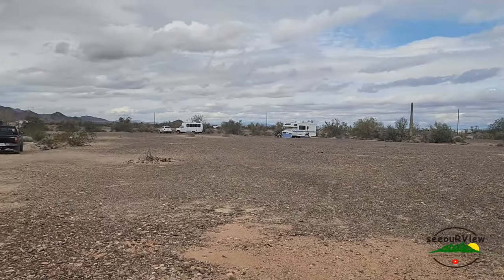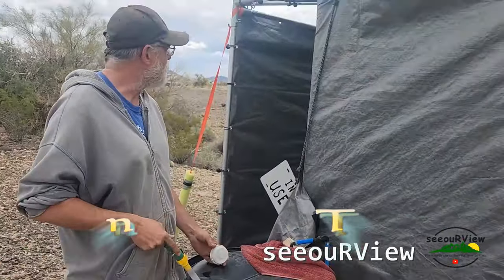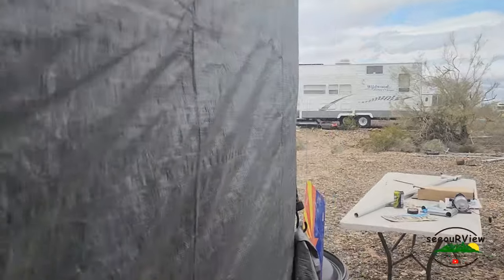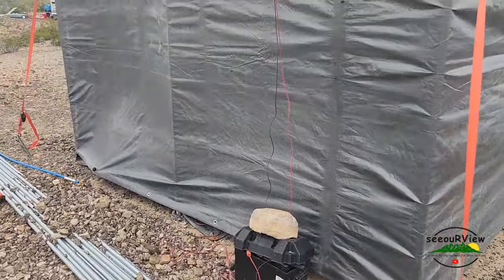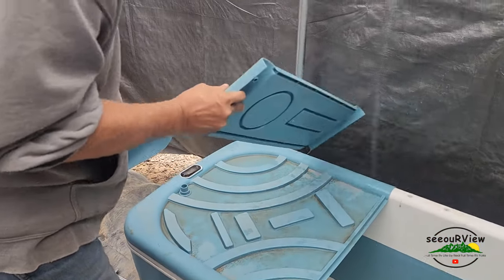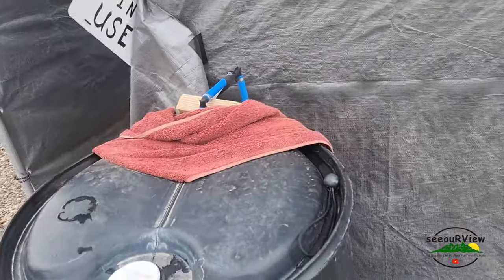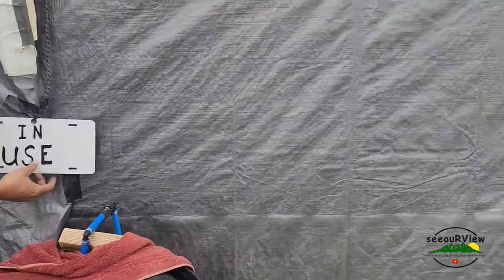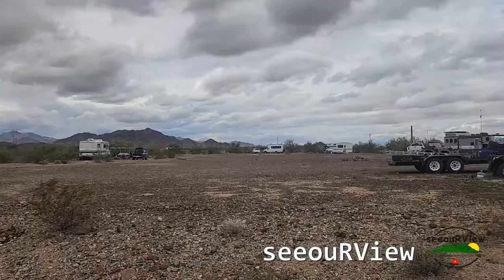Off-Grid Solar Powered Outdoor Bath House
Check out this full-sized, solar-powered, off-grid nomad bath-house in Quartzsite! Complete with hot water, shower, bathtub, dressing area, and cassette toilet, this outdoor bathhouse brings the luxuries of home to your favorite desert boondocking destination.

Links
* Roy & Becky's Travels - @RoyandBeckysTravels

* We Survived
* RV Crazy?